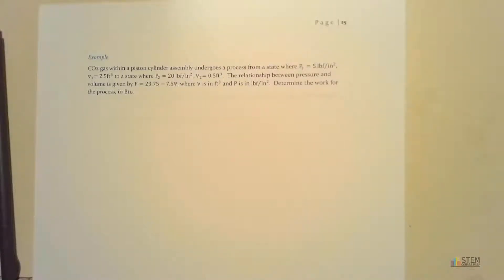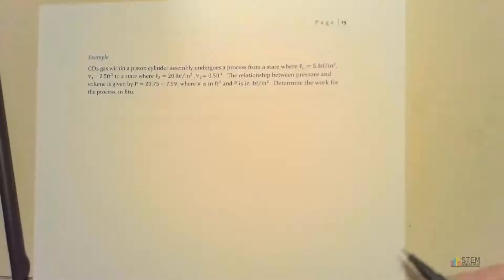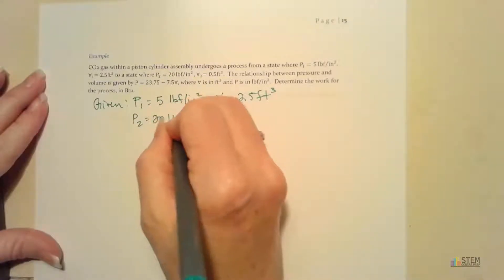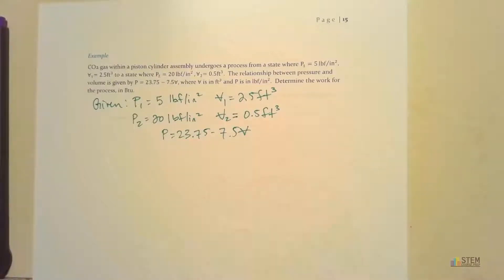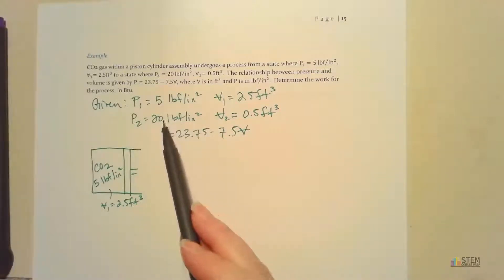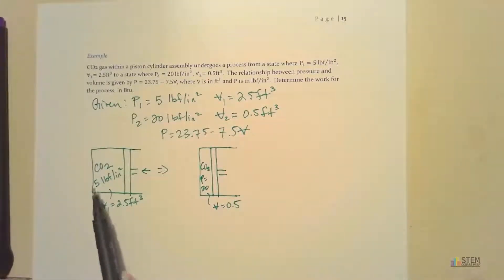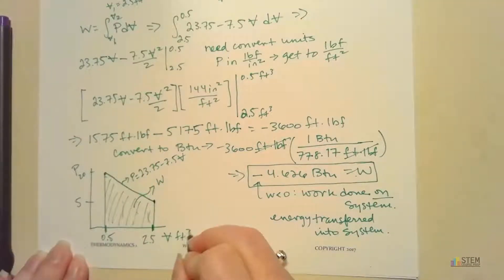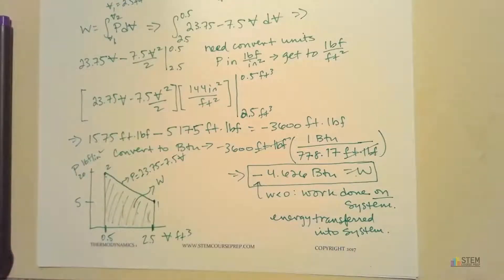Thermodynamics - Piston Cylinder Work Example